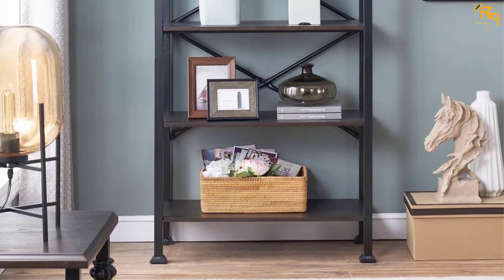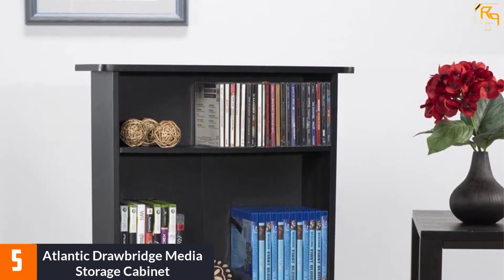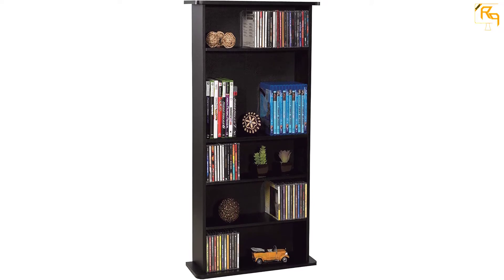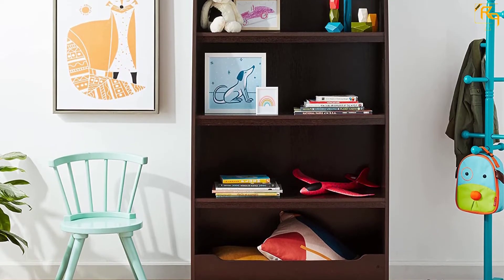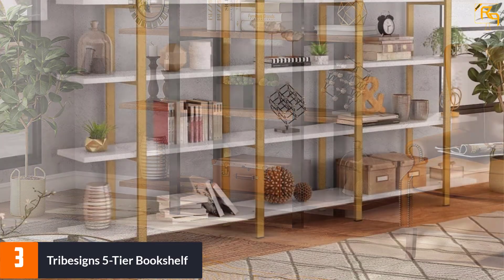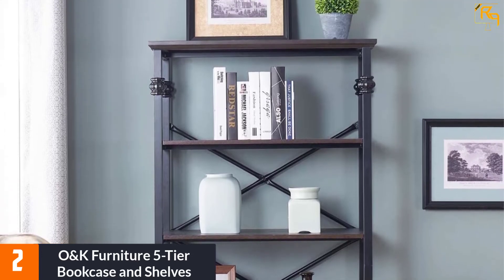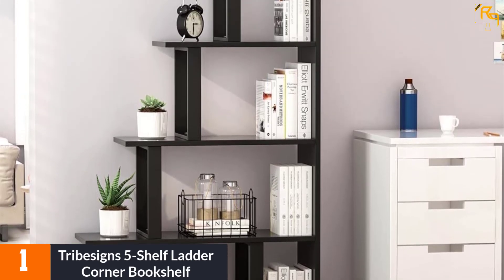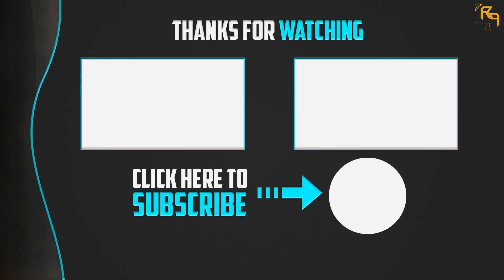Top 5 Best Modern Bookshelf in 2022 – Bookcases and Standing Shelves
☛ All The Links to Modern Bookshelf Listed in this Video:-

▶️ 5. Atlantic Drawbridge Media Storage Cabinet.

▶️ 4. Ameriwood Home Hazel Kids’ 4 Shelf Bookcase.

▶️ 3. Tribesigns 5-Tier Bookshelf.
▶️ 2. O&K Furniture 5-Tier Bookcase and Shelves.

▶️ 1. Tribesigns 5-Shelf Ladder Corner Bookshelf.